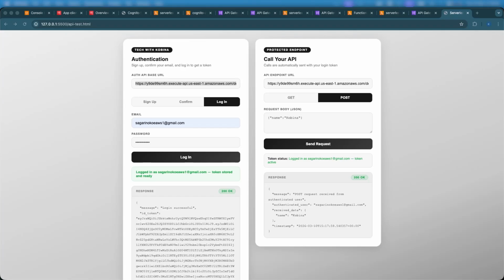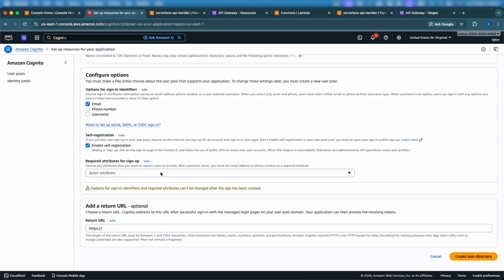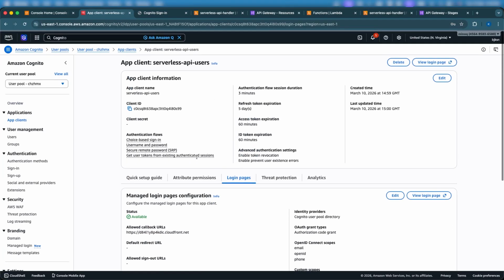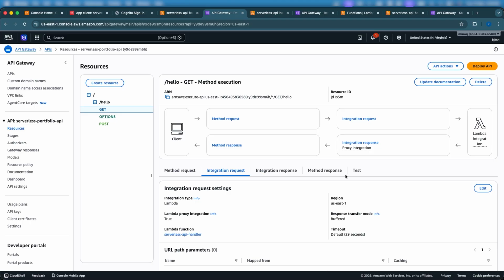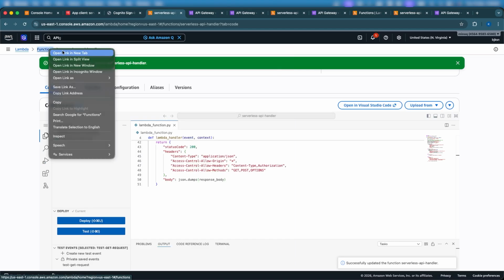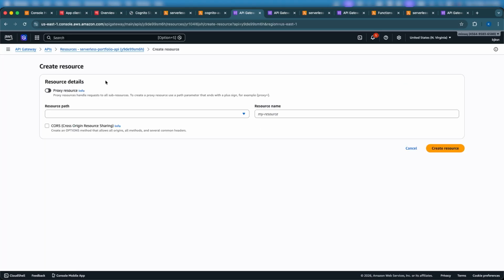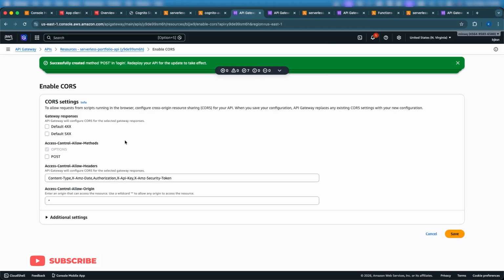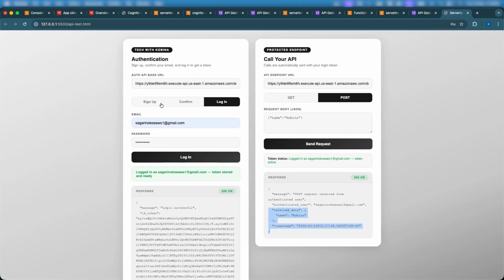Serverless REST API With Authentication — Part 2 | AWS Cognito + API Gateway Python AWS Project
In Part 2 of this serverless series, we add AWS Cognito authentication to the REST API we built in Part 1. By the end of this video, your API will require a valid login token — unauthenticated requests are blocked automatically by API Gateway.

Part 2 — Cognito Authentication (this video)
Part 3 — DynamoDB + Full End-to-End Test

What you will build:
A complete user authentication system with sign up, email verification, login, and JWT token-based API protection — all connected to the API from Part 1.

What you will learn:
- How to create and configure a Cognito User Pool
- How to implement sign up, email confirmation, and login in Python Lambda
- How to create a Cognito Authorizer in API Gateway
- How to attach the authorizer to protect specific endpoints
- How JWT tokens work and how API Gateway validates them
- How to read verified user identity from token claims inside Lambda

AWS Services used: Cognito, Lambda, API Gateway, IAM, CloudWatch

Part 3 adds DynamoDB for real persistent data storage: [Link when live]